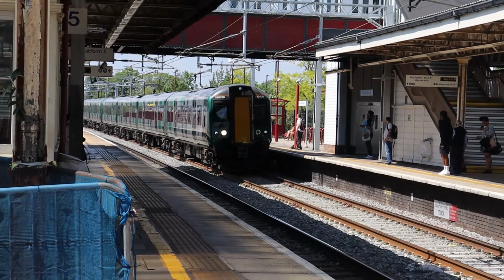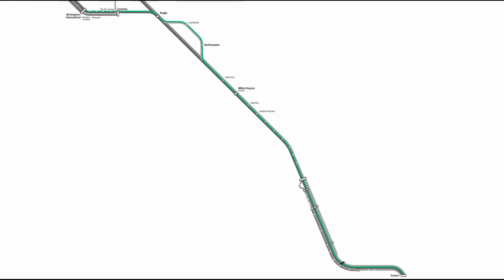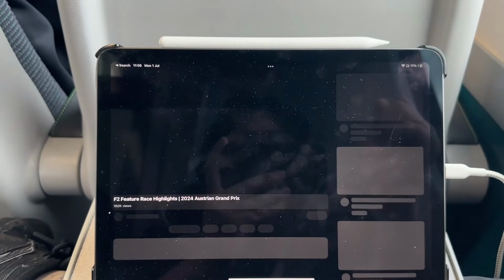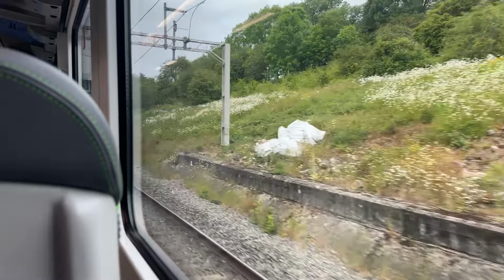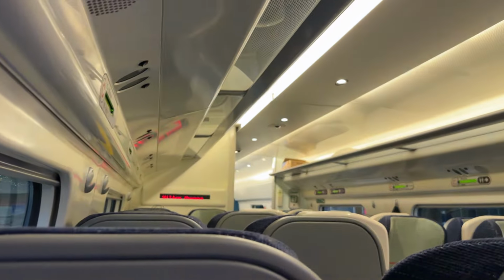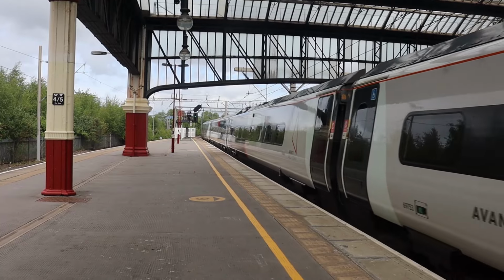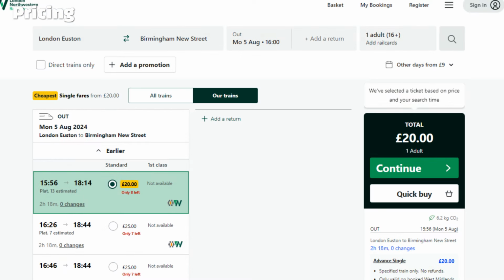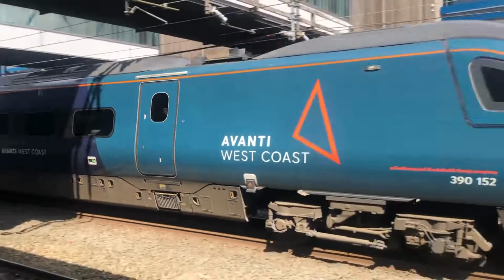LNWR or AVANTI: Which is better?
We look at the two leading choices of train operating companies between the two largest cities in the United Kingdom and compare each to see which is better to travel on overall!

Title - LNWR or AVANTI: Which is better?